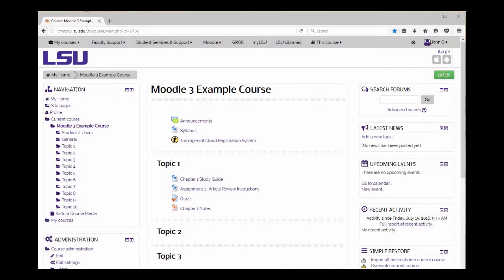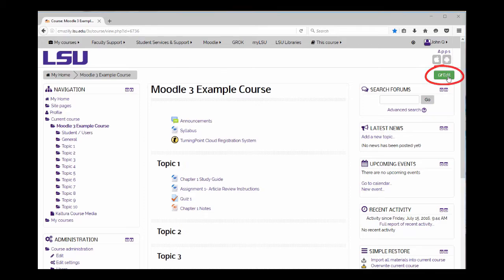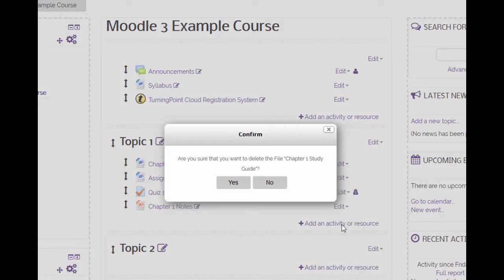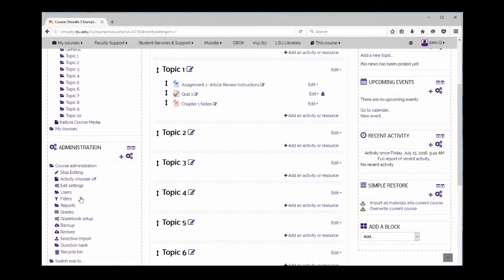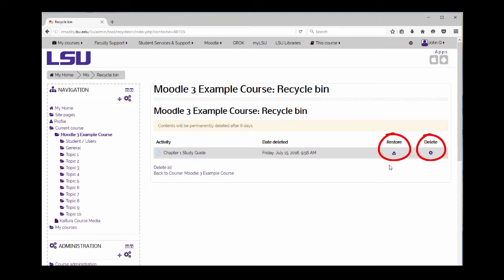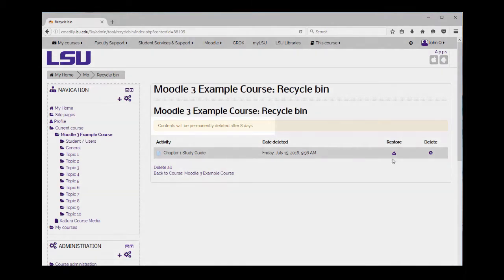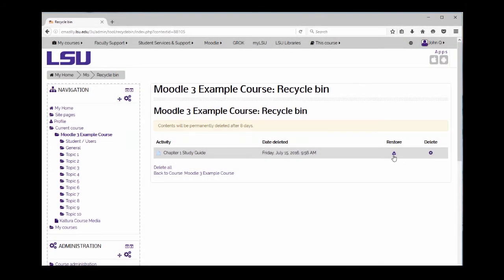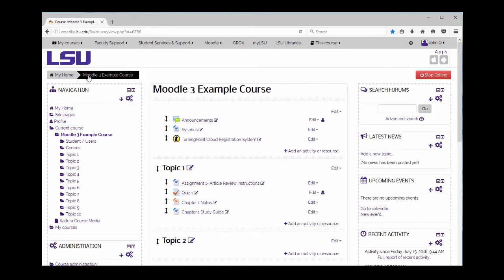Moodle 3: New Recycle Bin